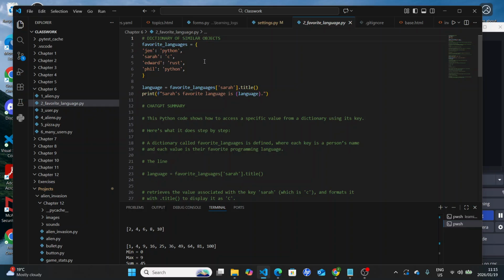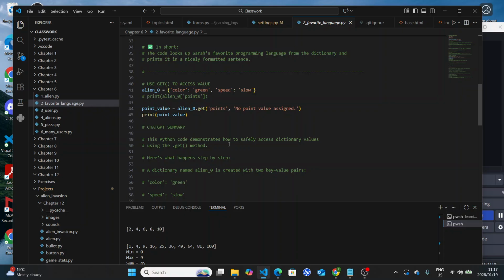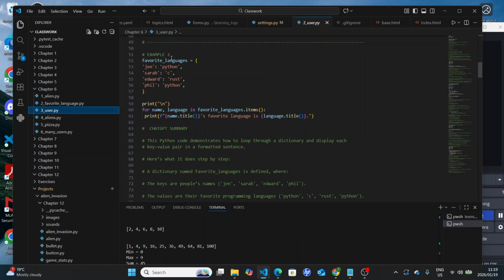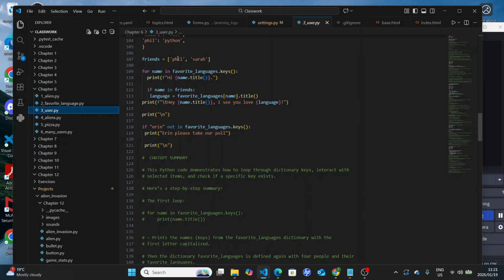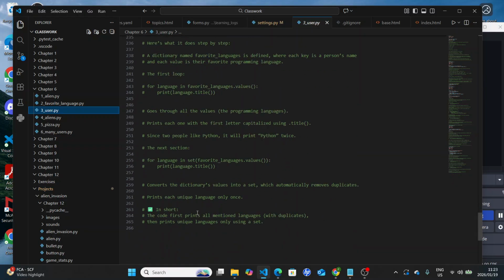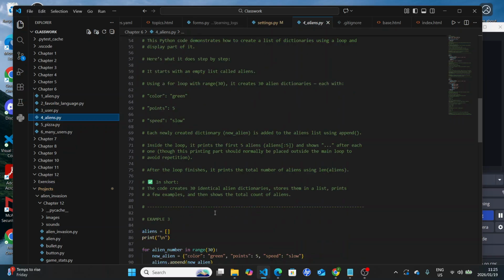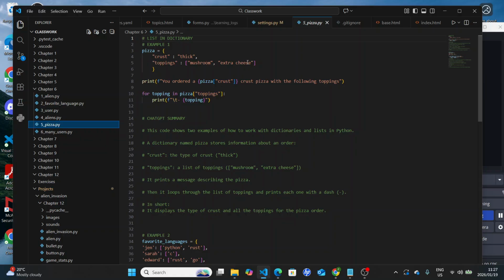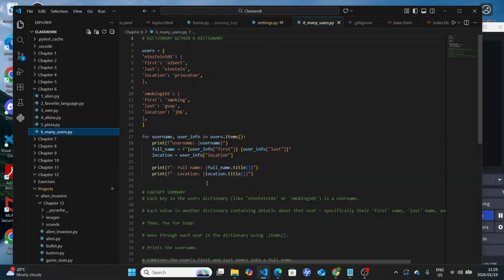Python Ch 6 Contd